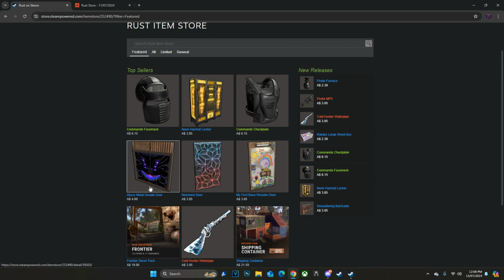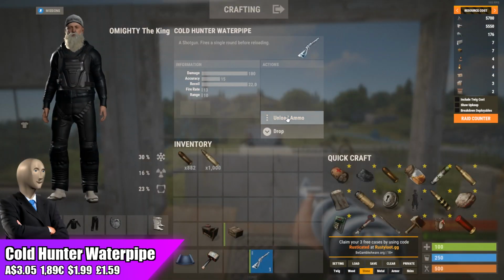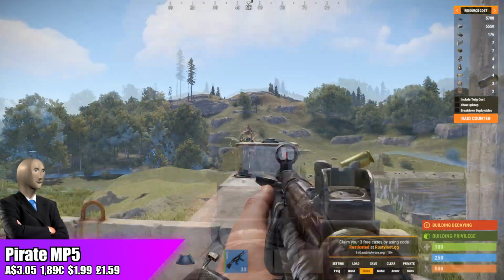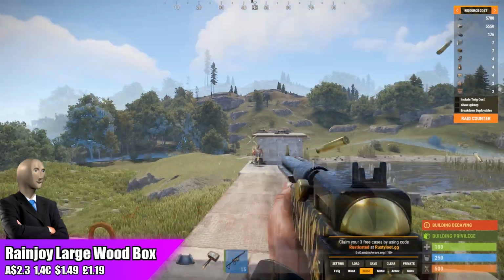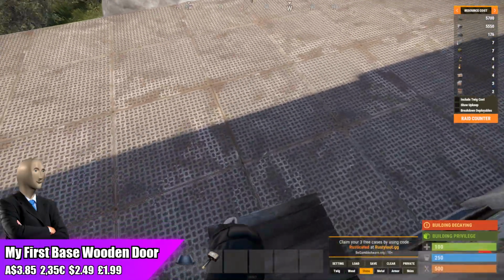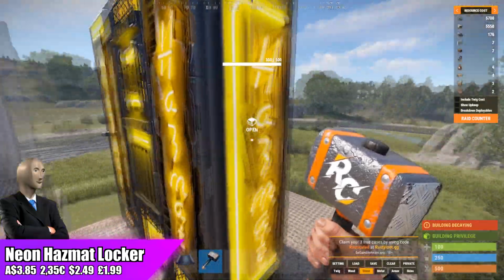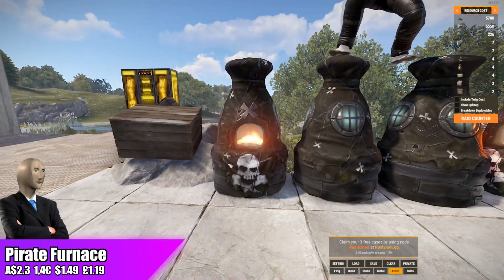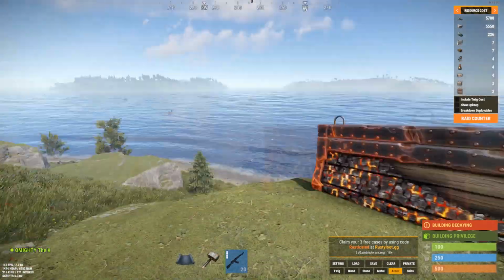HOW TO PROFIT Investing in Rust Skins ep 258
This video will teach you how to profit from investing in this week's rust item store & give you my thoughts and opinions.